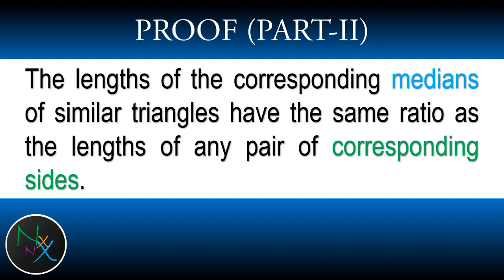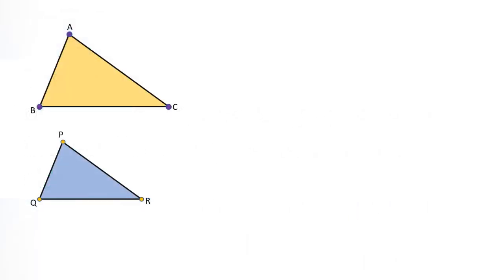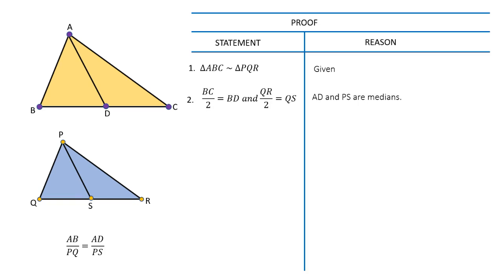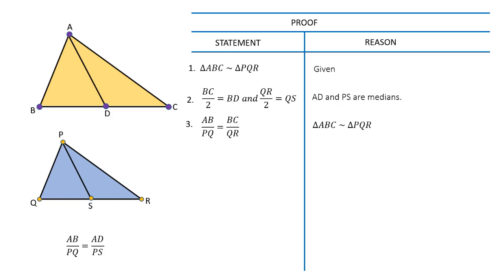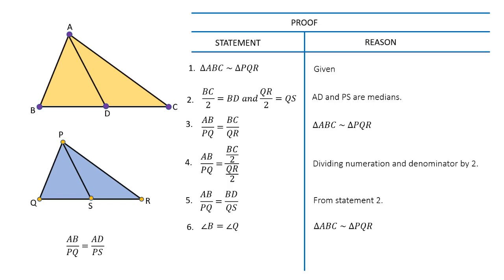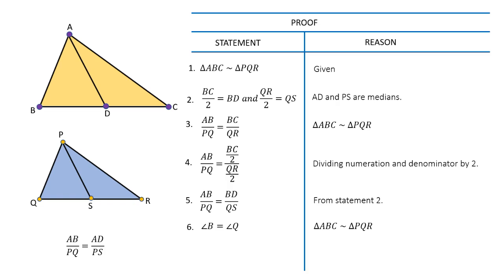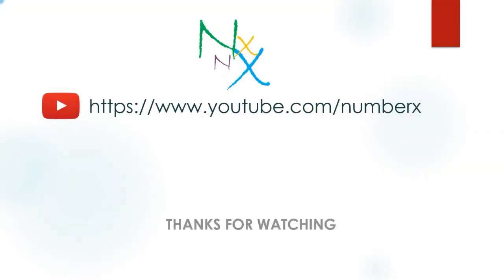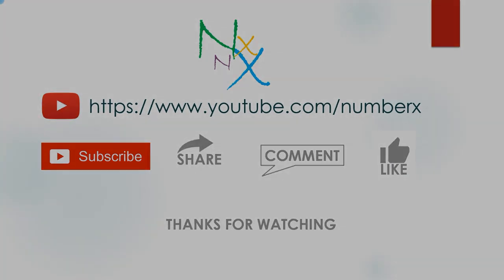Ratio of medians of two similar triangles equals ratio of any two corresponding sides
Ratio of medians of two similar triangles equals ratio of any two corresponding sides. Proof of Theorem in Geometry. Ratio of corresponding medians of similar triangles equal to ratio of lengths of any pairs of corresponding sides.

to view proof of corresponding altitudes of similar triangles are proportional to corresponding sides.
(3) For best viewing switch video quality to 360p or 720p in your windows/android phone/browser.
You can solve the following problems after watching this video.
How to prove that medians of similar triangles is proportional to their corresponding sides?
Proof of medians of similar triangles have same proportion to their corresponding sides.
Ratios of corresponding medians of two similar triangles are same as ratios of corresponding sides of triangles.
corresponding medians of triangles are same as corresponding sides,
the ratio of the corresponding medians of two similar triangles is 3/5,
prove that corresponding medians of similar triangles are proportional to corresponding sides,
corresponding median of triangle,
the corresponding medians of two similar triangles are 6 and 14,
corresponding median of a triangle,
corresponding medians of congruent triangles are congruent,
the corresponding medians of two similar triangles,
the corresponding median of a triangle,
corresponding median of triangle is,
Properties of similar triangles.
Corresponding sides definition.
Corresponding sides of similar triangles.
Ratio of side lengths of a triangle.
Ratio of similar triangles area.
Proportional altitudes theorem.
When are triangles considered similar?
Similar triangles with altitudes.
Similar triangles concept.
Corresponding parts of similar triangles.
Using ratios for triangles.
Condition for similar triangle.
Ratio of sides of a triangle.
If two triangles are similar then their areas.